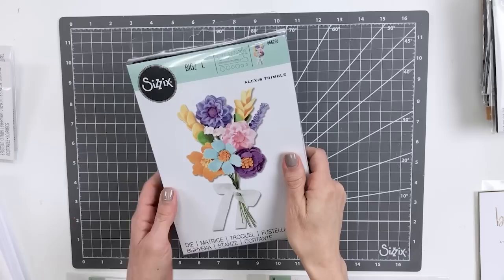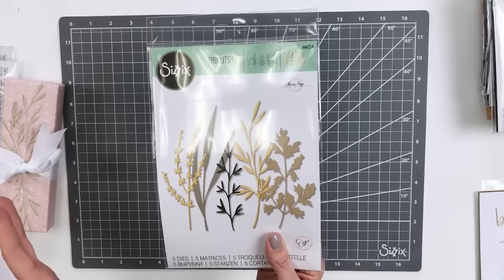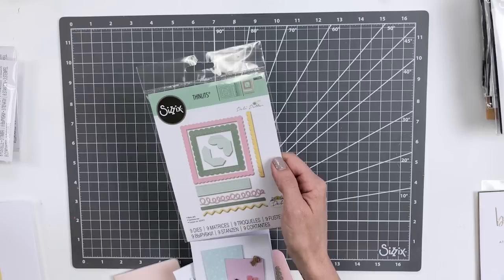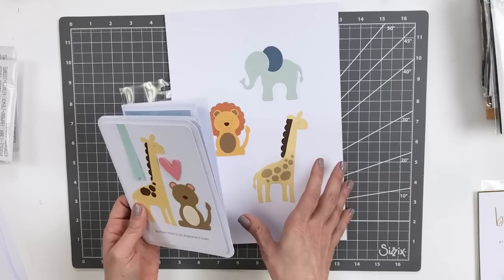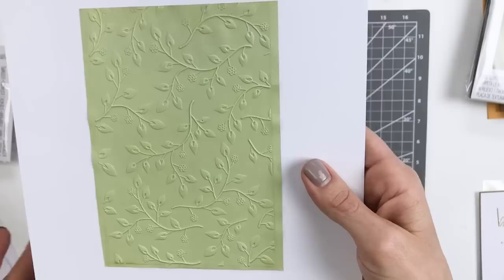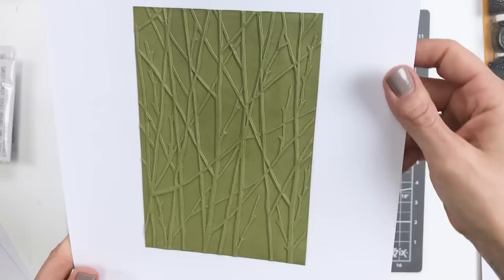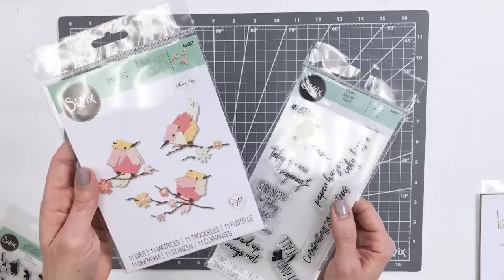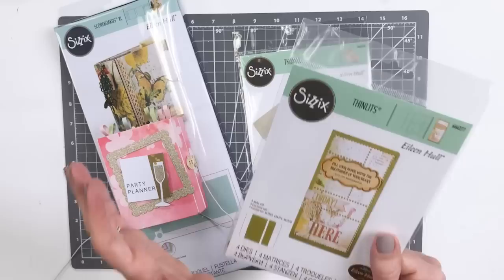Sizzix: Chapter 2 Overview with Head of Product Design Jen Long 🤩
Join our Head of Product Design at Sizzix, Jen Long to explore our brand new Chapter 2 release, including Bigz, Thinlits,
00:00 Introduction
00:27 Chapter 2 designs, embellished images and project inspiration ideas
39:00 Outro